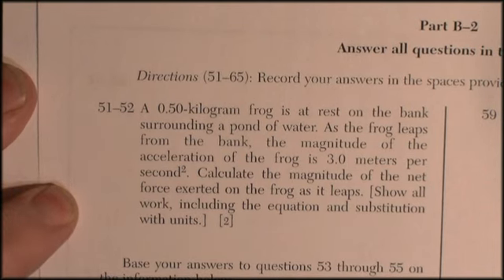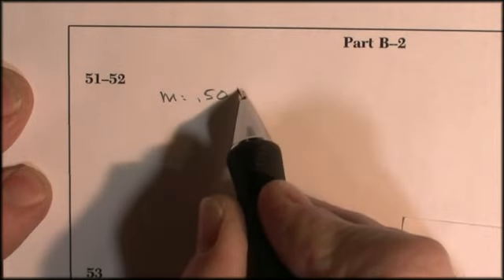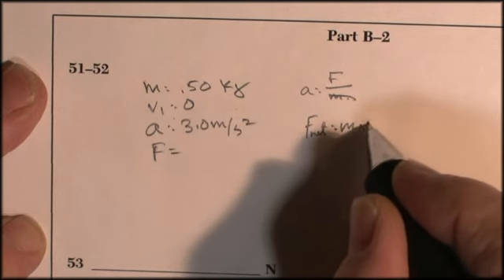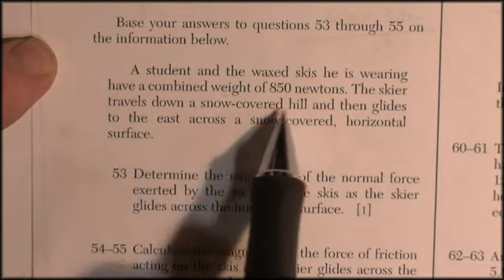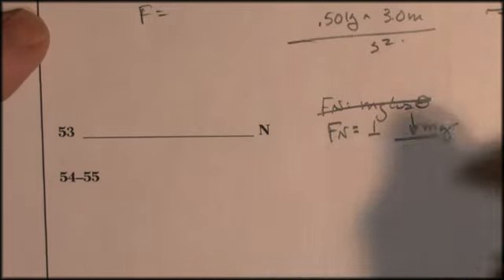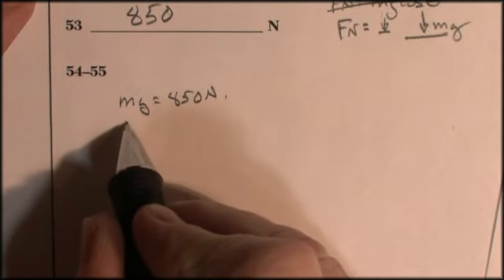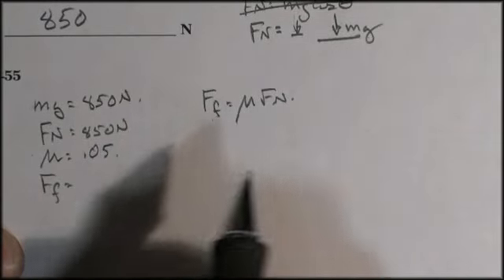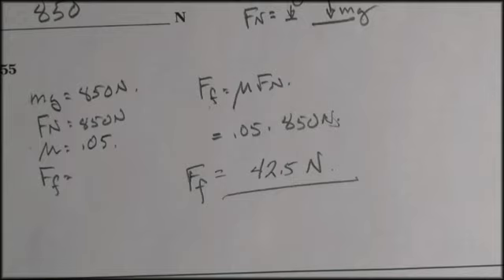NYS Regents Physics June 2011, pg 11a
Solutions to the NYS Regents Physics June 2011 exam.  Part B-2 problems #51-55